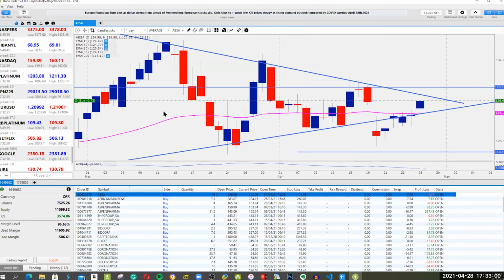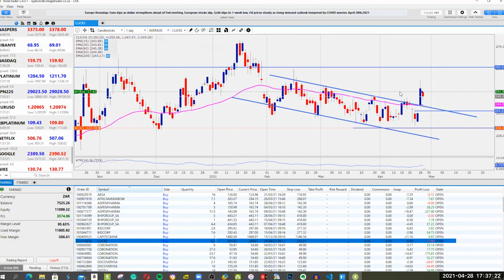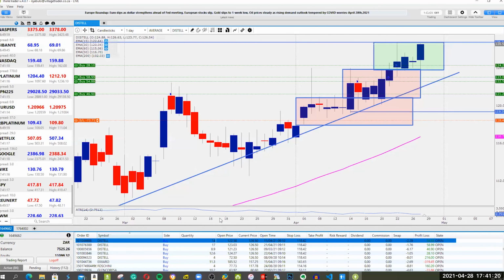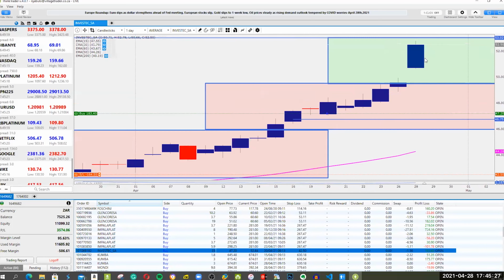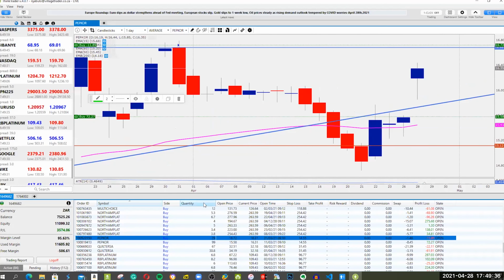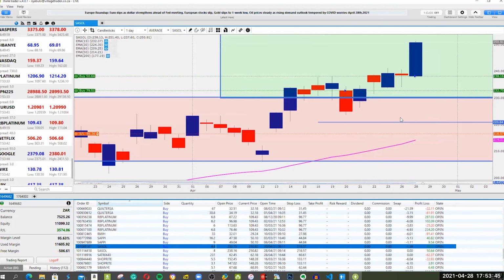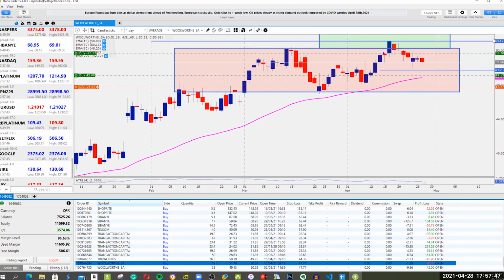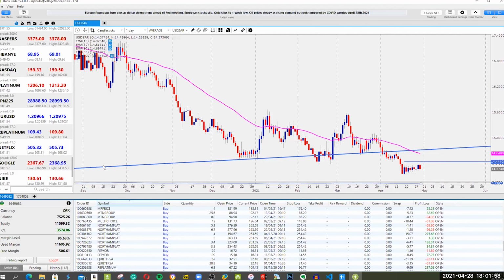Follow the trader 28 April 2021 With Njabulo Nsibande and Simon Brown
Please checkout the Village Trader podcast on

Preffered Charting platform: TradingView.com/?offer_id=10&aff_id=24592